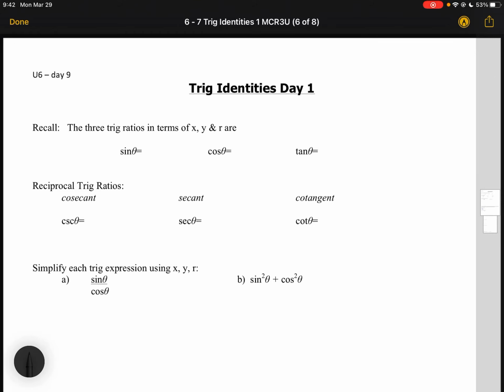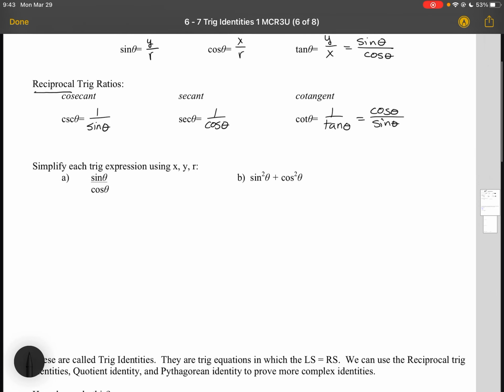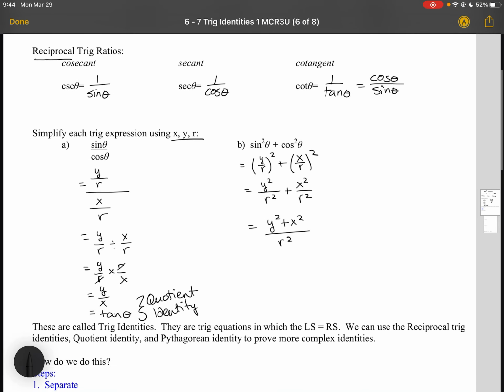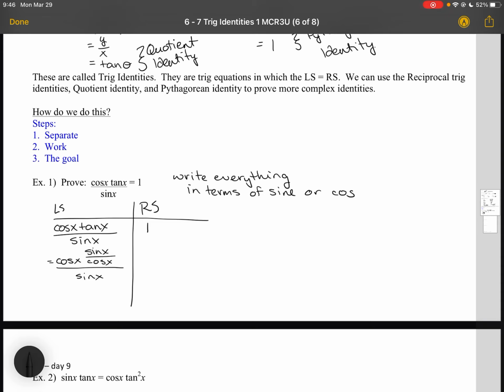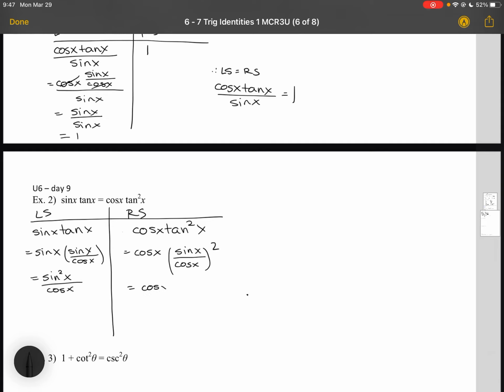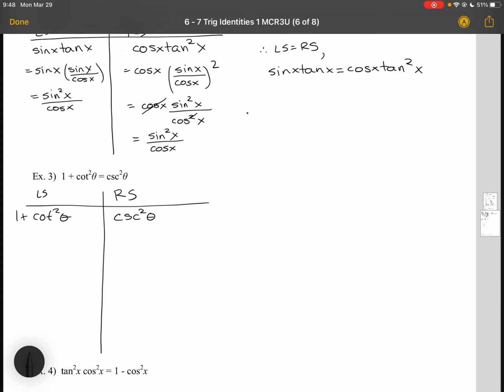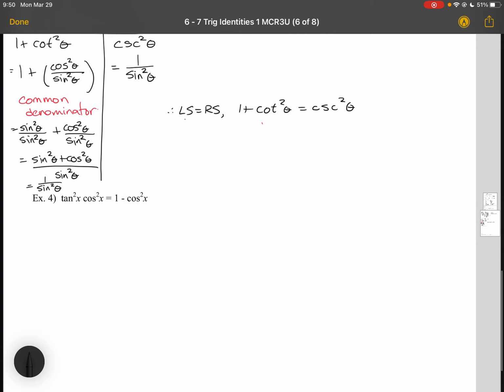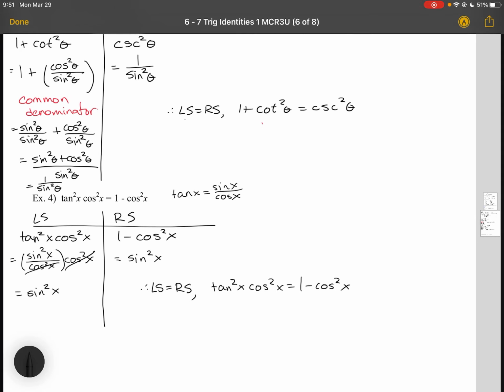6-7 trig identities 1 MCR3U